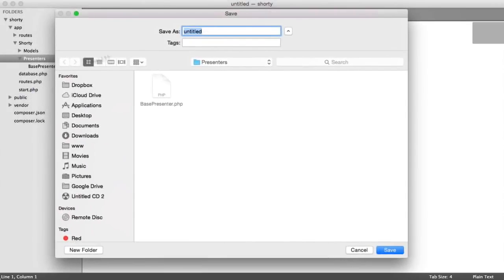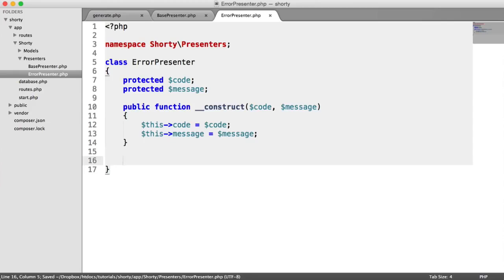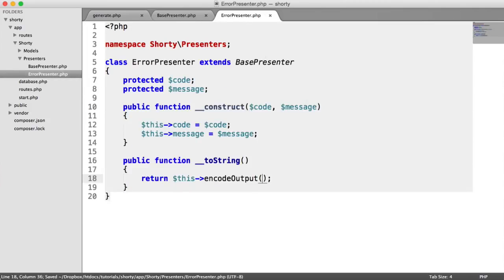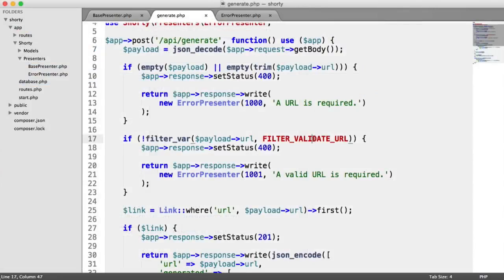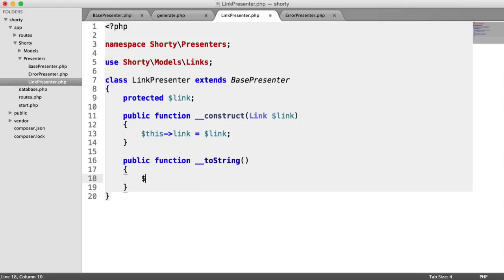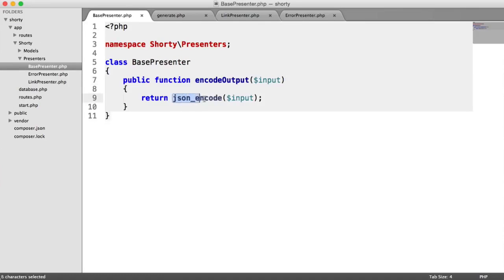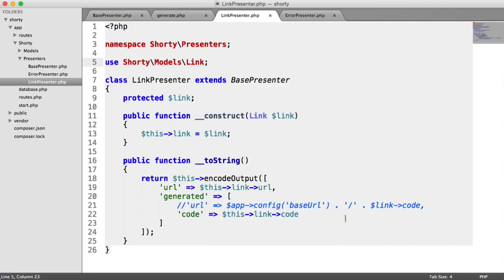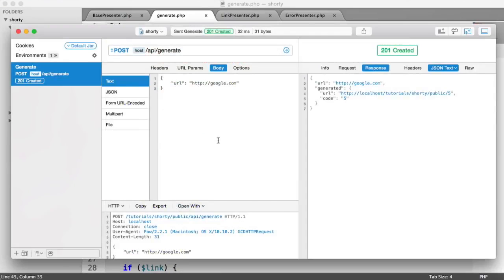Create a URL Shortener API in PHP_ Presenters (9_11).mp4